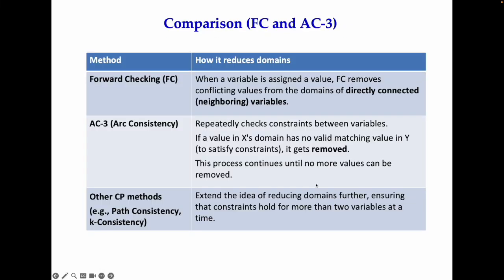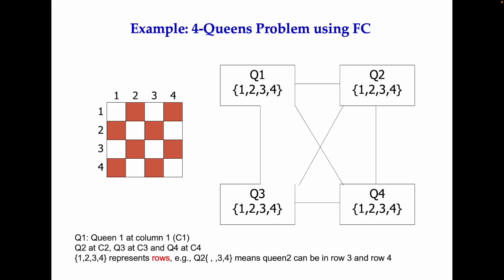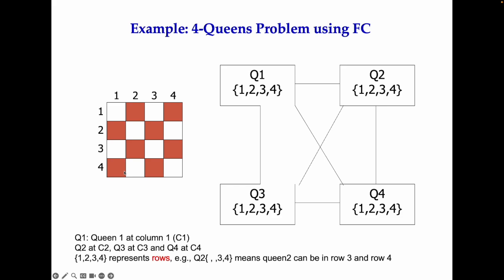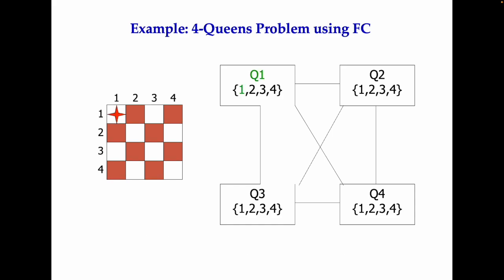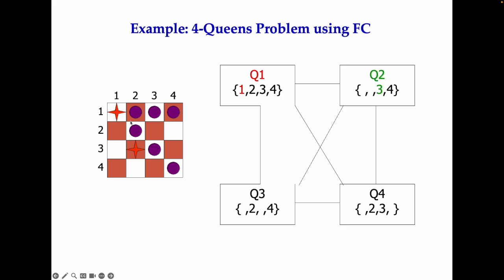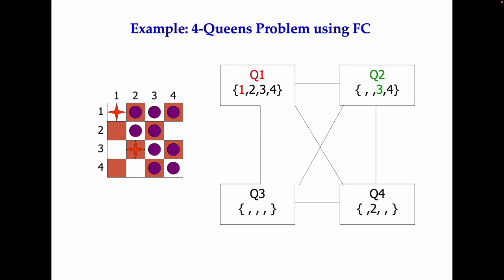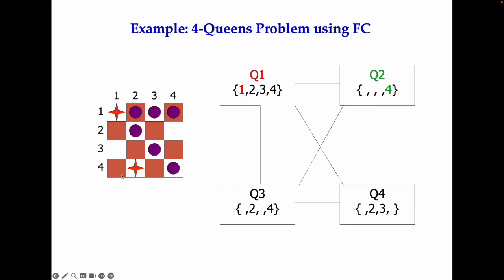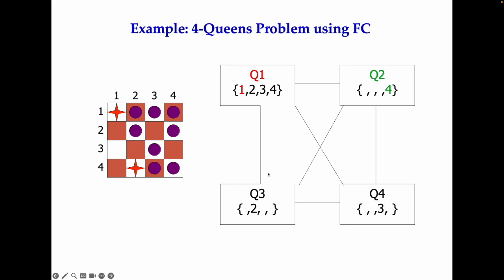Solving 4-Queens using Forward Checking - Explained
This video explains how to solve a 4-Queen problem using Forward Checking.